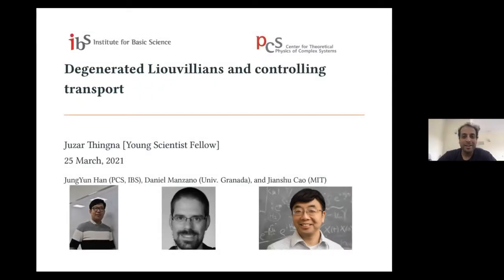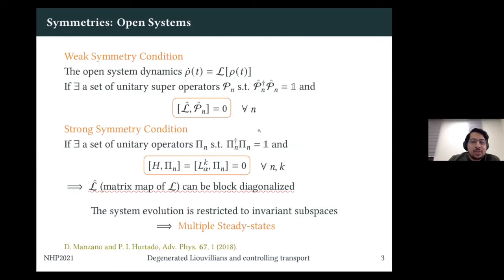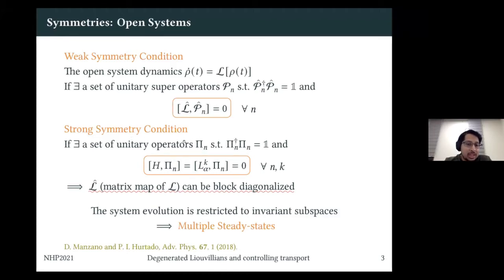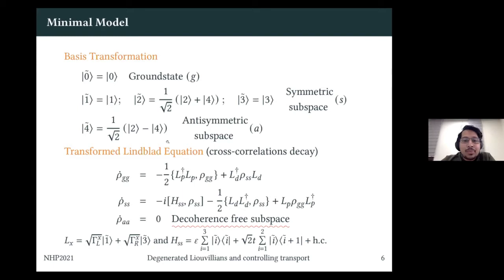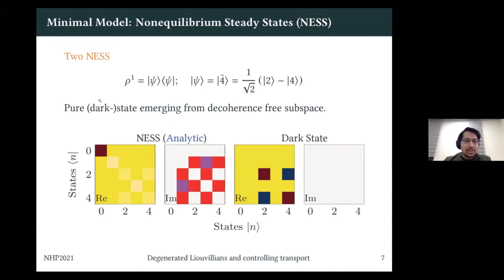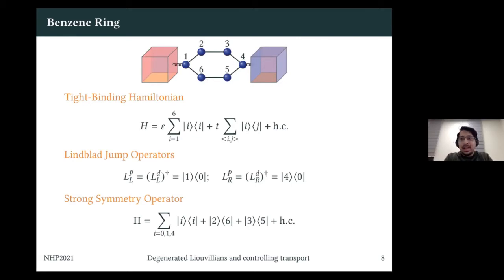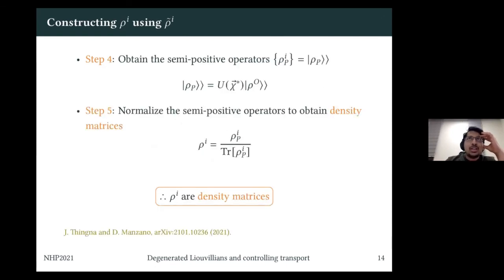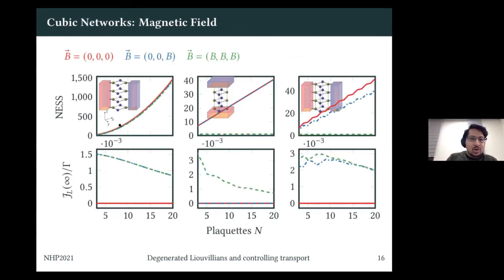Degenerated Liouvillians and Controlling Transport by Juzar Thingna